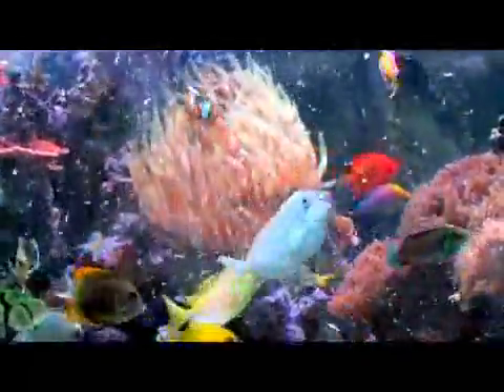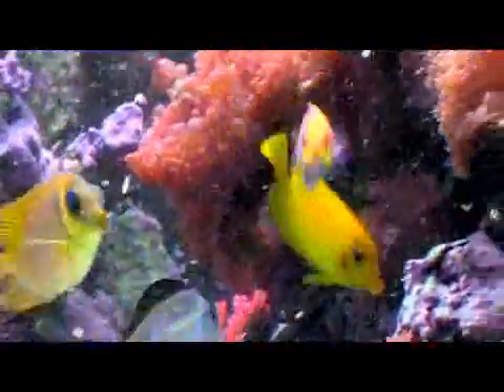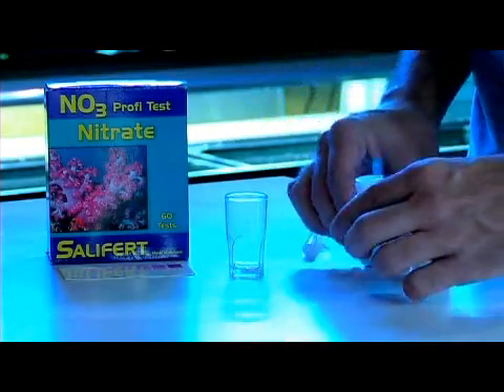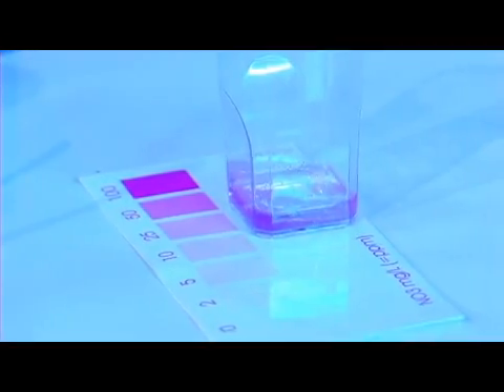Pet Fish Care : How to Tell When a Saltwater Fish Tank Cycles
A saltwater fish tank cycle is determined by the level of ammonia and nitrates in the water of the aquarium. Learn to tell when a salt water fish tank cycles with tips from the owner of a fish pet store in this free video on pet care.

Bio: Ryan Wells is the owner of Reef Runners in Lindon, Utah.  He has many years of experience working with sea animal life.